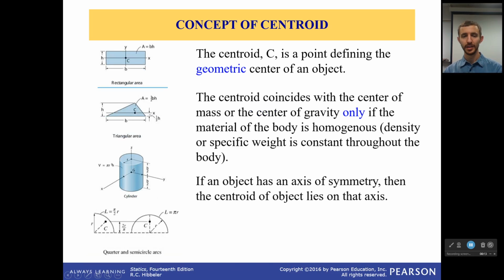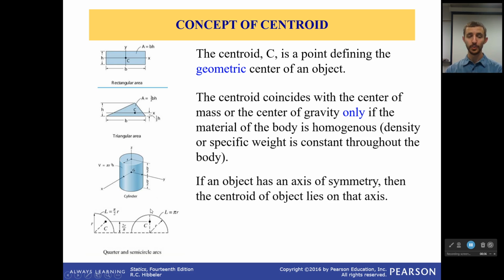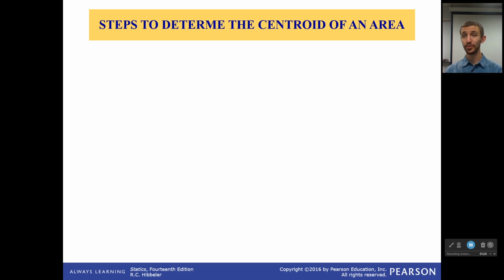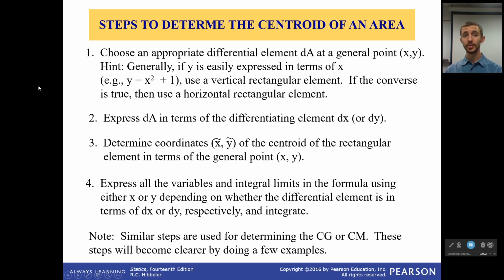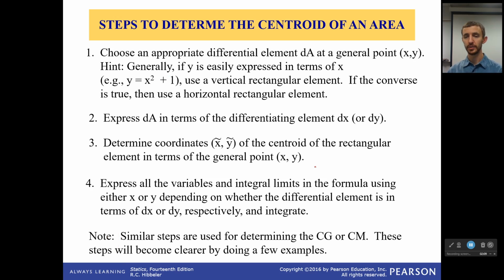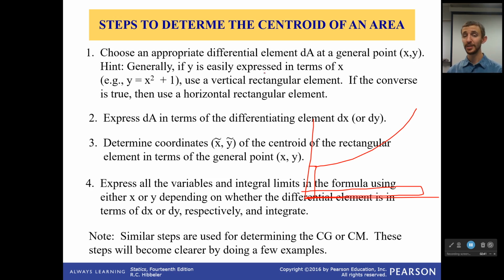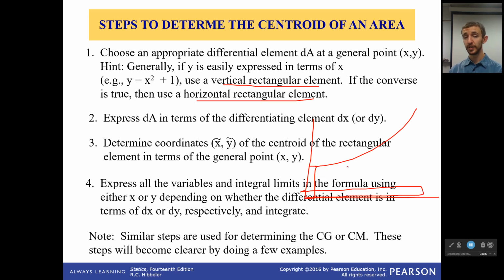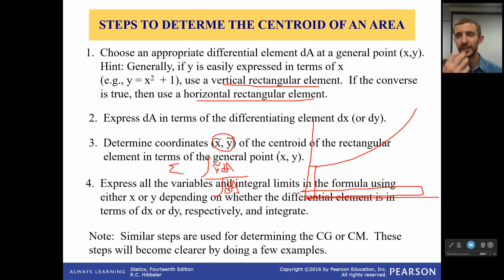Centroid of an Area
Centroid is somewhat similar to our center of gravity, however it deals with area. We tend to use this when a shape is flat and has a constant thickness, like with a wooden beam.